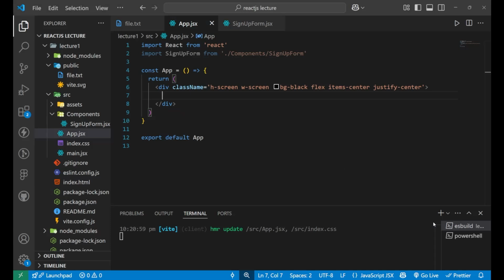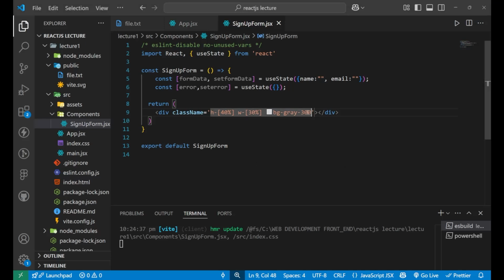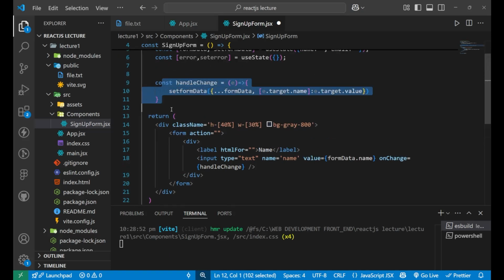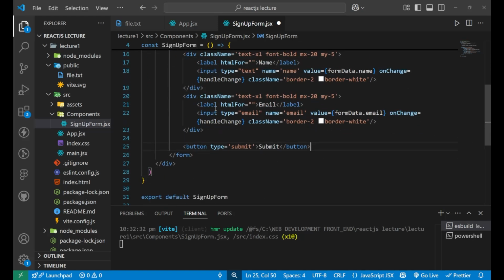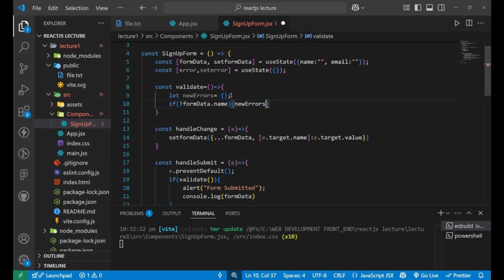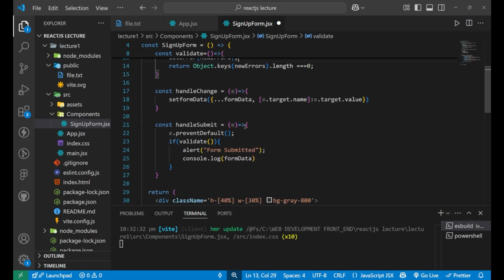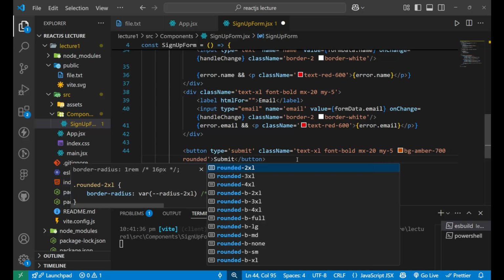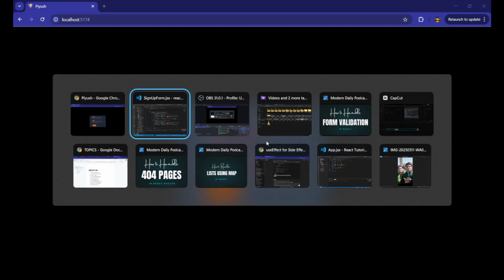How to Handle Form Validation in React | Validate Inputs, Show Errors, and Improve User Experience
Building forms in React? Don’t skip validation! In this hands-on tutorial, you’ll learn how to handle form validation in React using useState for error management and clean UX practices for validating user inputs.

We’ll walk you through how to validate input fields like name, email, and password, display helpful error messages, and ensure your form is only submitted when all data is valid.

🧠 In this video, you’ll learn:

How to validate form inputs using React & useState()

Required field validation and basic regex (e.g., email format)

Real-time input validation on onChange or onBlur

Showing inline error messages dynamically

Disabling the submit button if the form is invalid

Bonus: Resetting error state and improving accessibility

Perfect for React beginners, front-end developers, and anyone building production-ready login, signup, or contact forms.

🎯 Watch the full React JS Playlist for more tutorials on useState, useEffect, conditional rendering, API calls, and project builds.